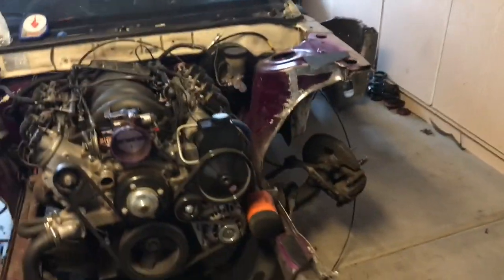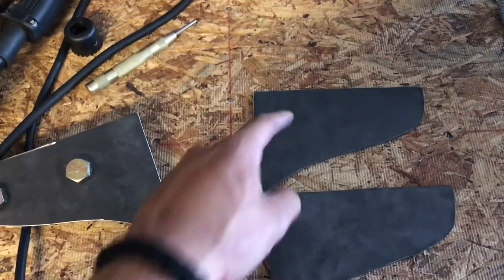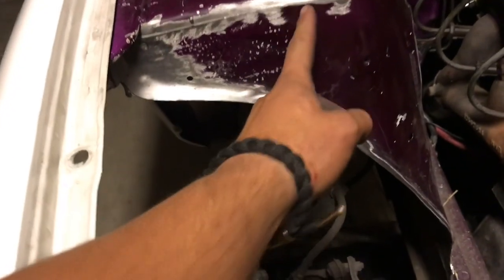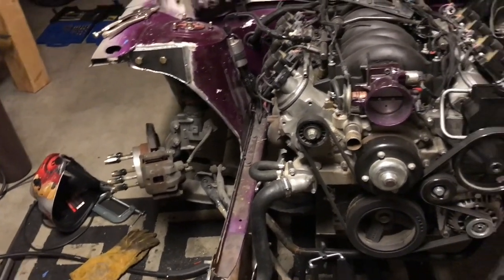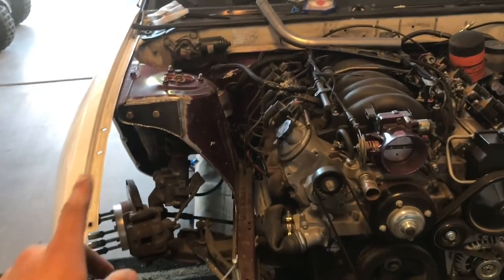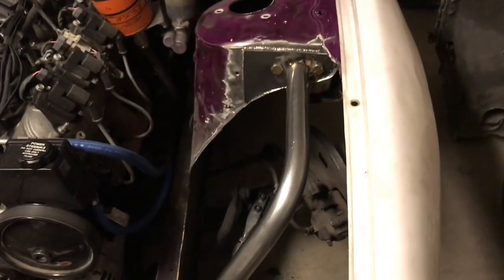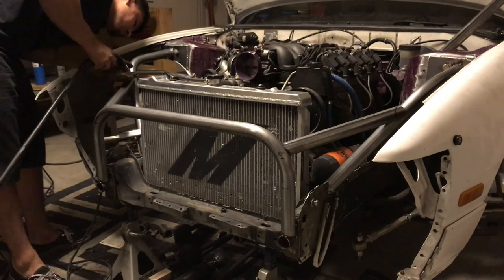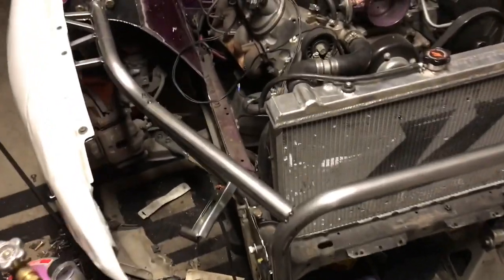LS 240 X PART 4 X TUBED FRONT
making tubed front. ENJOY!

metal material used:
-mounting plates: 12 gauge sheet metal
-tubing: 1.5" OD .095 wall thickness
-fender supports : 1/4 inch thick flat bar 2" wide
- square tubing : 1/2"  x 1/2" square tubing

bender:
- JD2 model 3 tube bender
- die set : 1.5" - 4.50 center line radius - 180 deg angle

welder:
-EASTWOOD : 135 mig welder

songs/music:
1. "he don't pop XanS" - iradPVTbeats
2. "THRONES" - Chuki Beats
3. "NASA" - Beats Era
4. "calabasas" - CashMoneyAp
5. "RAINING BLOOD" - SANTOS SANTANA
5. "Yung Tarantino" - BeatZ era
6. "Right There" - CashMoneyAp
7. "MOLLY" - Chuki Beats